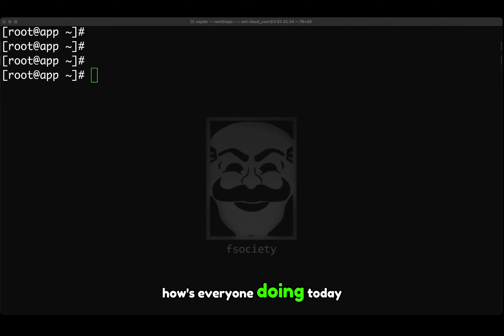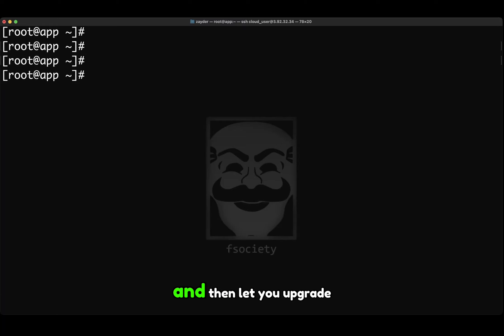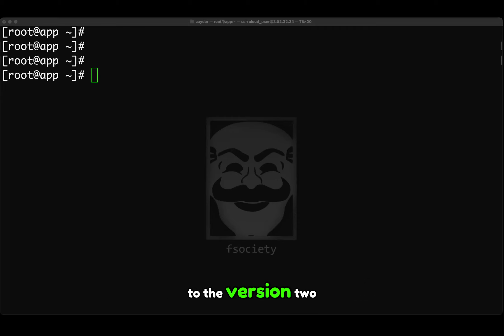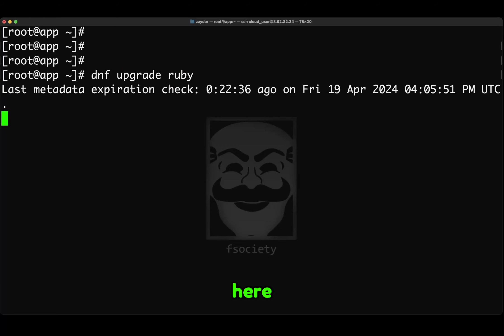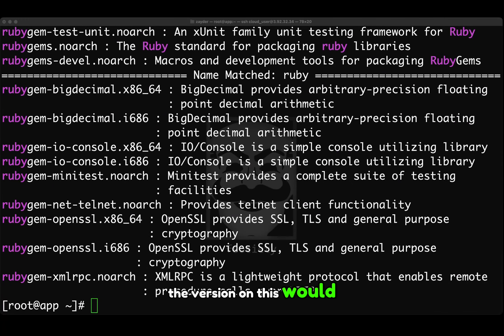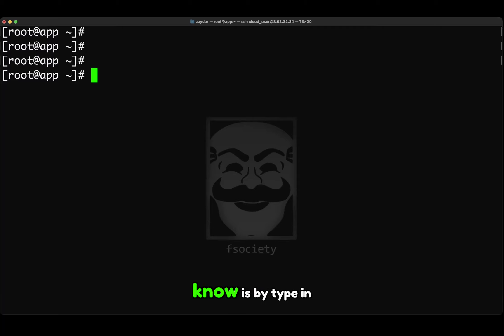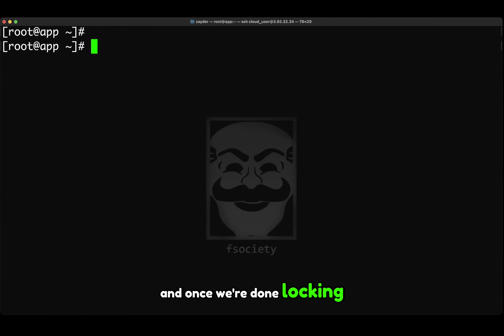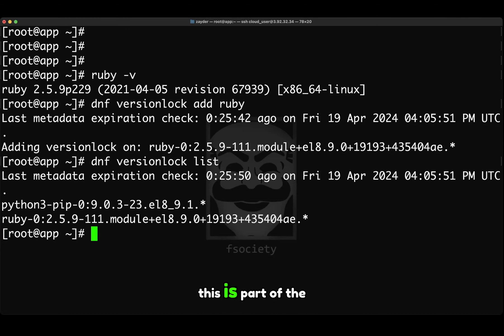Version lock for EX342 Exam - Red Hat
In this tutorial, we explore the practical use of the versionlock plugin with DNF to manage the Ruby package on a Linux system. We start by demonstrating how to lock Ruby to a specific version to prevent it from being updated automatically during system upgrades. This is crucial for maintaining compatibility and stability in environments where software consistency is key. Next, we proceed to unlock Ruby temporarily to apply an upgrade, showcasing how to safely update to a newer version when needed. After updating, we illustrate how to relock Ruby to the new version, ensuring that subsequent updates do not affect the newly established setup. This video is perfect for system administrators or any users who need to manage package versions on Linux systems effectively.